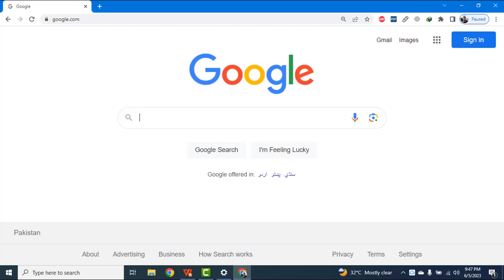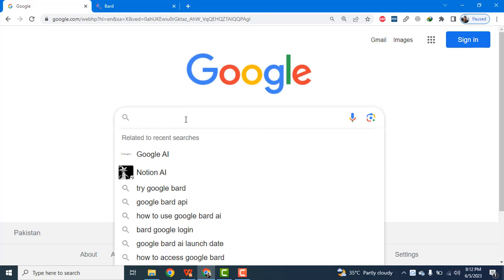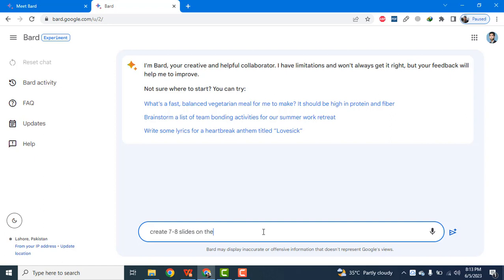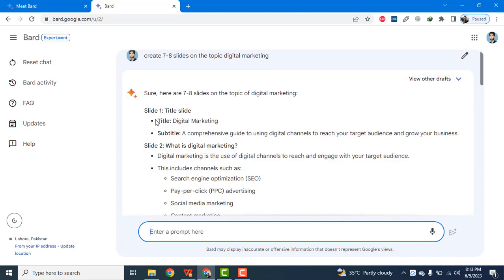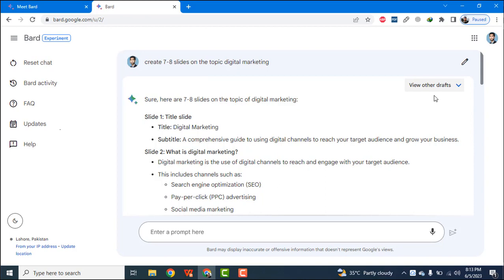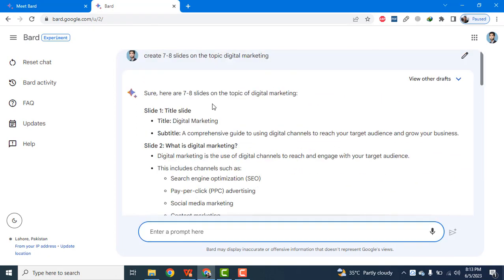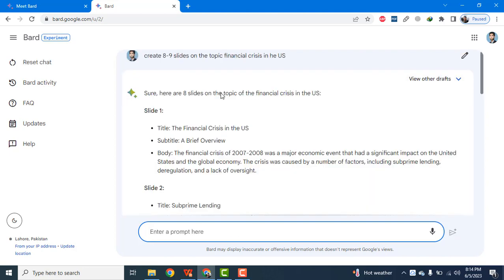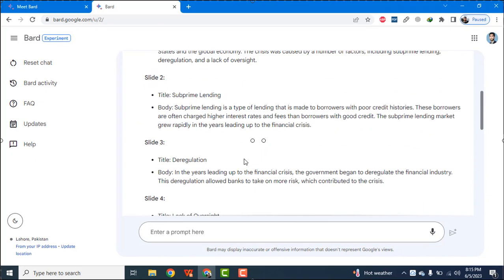Create PPT slides using Google Bard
In this highly informative and time-saving YouTube video, we dive into the world of Google Bard and explore how this powerful tool can revolutionize your presentation creation process. If you've ever found yourself struggling to design captivating slides for your presentations, worry no more! Google Bard is here to streamline your workflow and help you create impressive PPT slides within seconds.

Join us as we guide you through the step-by-step process of harnessing Google Bard's advanced features and functionalities. Whether you're a student, professional, or entrepreneur, this video will equip you with the necessary knowledge to craft visually stunning presentations that captivate your audience and effectively convey your message.